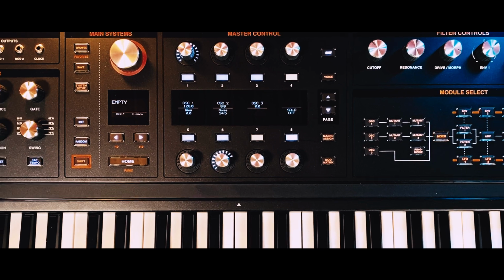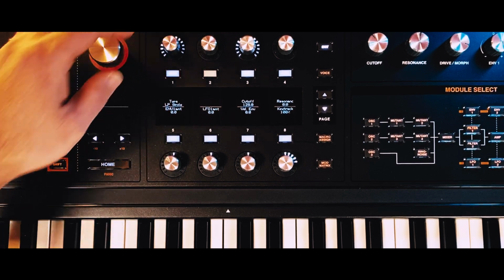Let's Patch it! Hydrasynth patch - Everything in its right place by Radiohead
In this video I teach you how to build a patch from scratch in the ASM Hydrasynth to emulate the synth in "Everything in its right place", song by Radiohead. You can apply the concepts from this patch to any synthesizer, but if you have any Hydrasynth I will also show some tricks to get analog sounds from it.

00:00 - Start
00:18 - Intro
00:41 - Sound Sources
01:29 - Setting up the filter
02:37 - Filter Env
03:19 - Filter Modulation
04:36 - Amplifier Env
05:29 - Voicing
06:25 - Adding Reverb
07:00 - Adding Mutant
08:21 - Adding EQ
08:39 - End Result
09:06 - Recap
10:25 - How to play